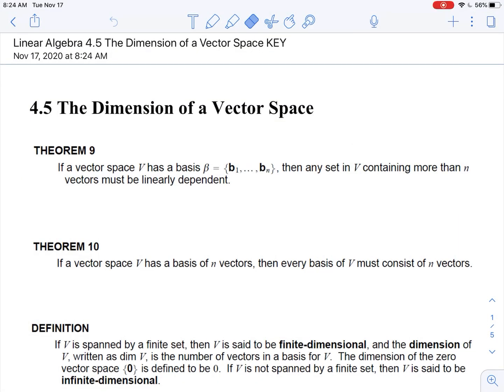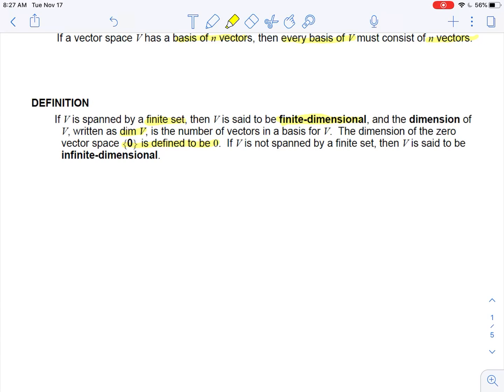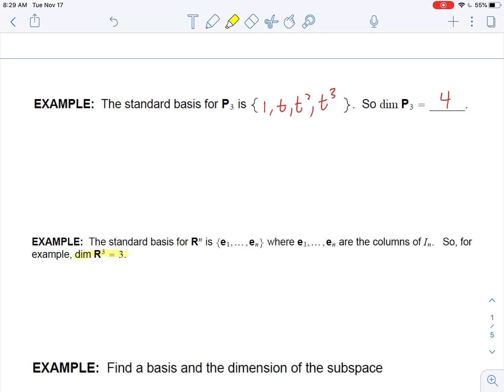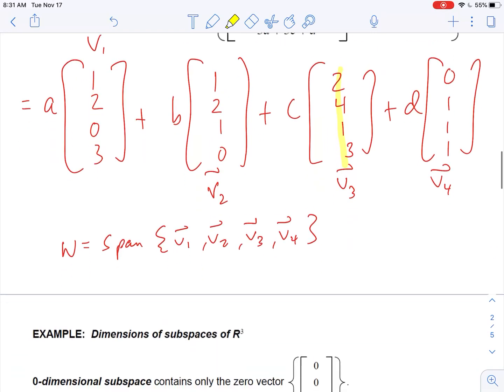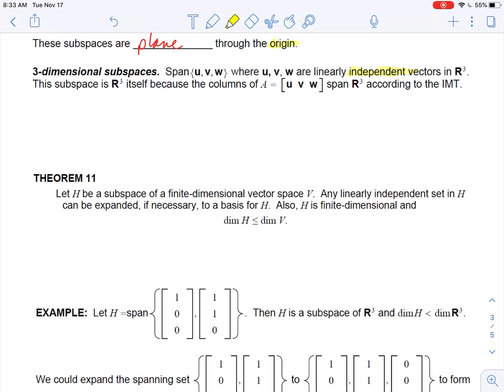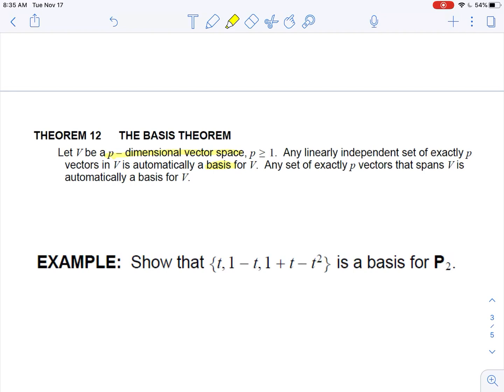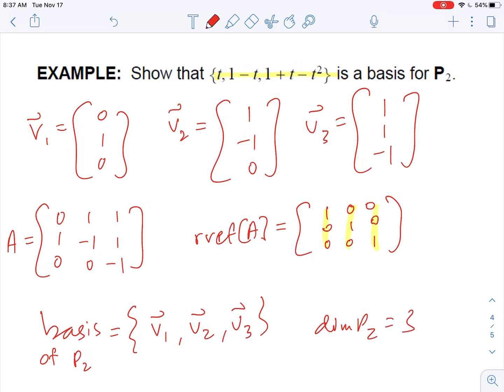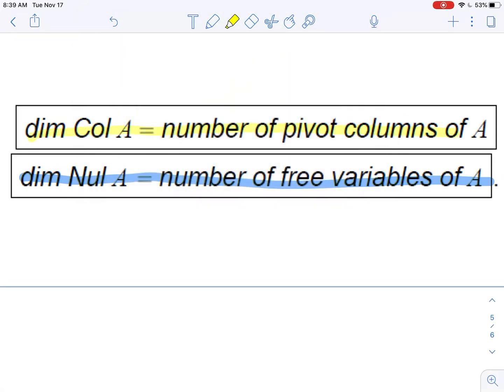4.5 The Dimension of a Vector Space